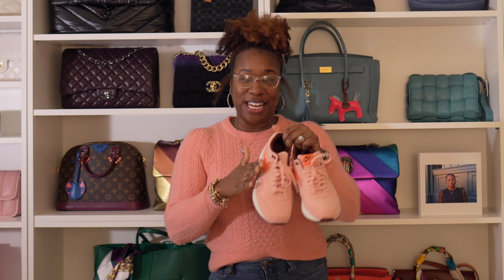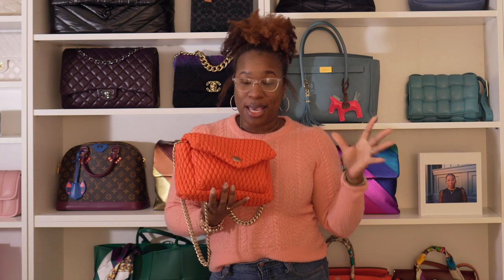Simple Outfits with my Bag of The Day!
Hey Ya'll!
Featuring my bag of the day and outfit of the day. I realize that my style is super simple, typically comfy and a lot of fun:)

Links to the Goodies (or Similar)
Sneakers

Bag (Sold Out)
Proenza Quilted PS Harris Bag (avail preloved)